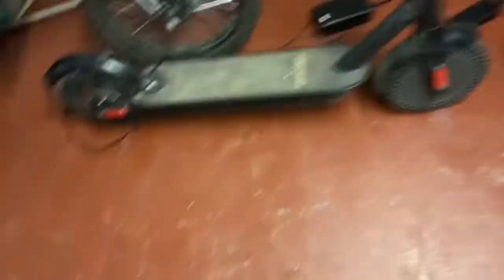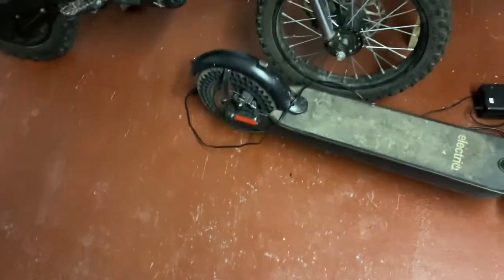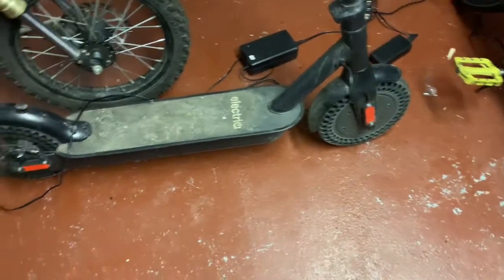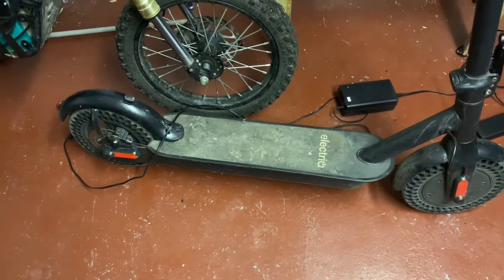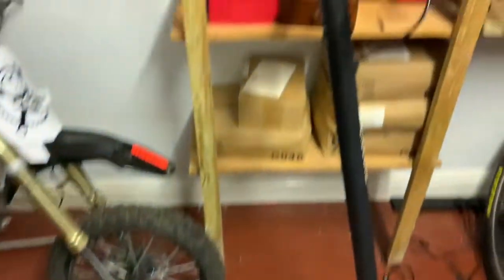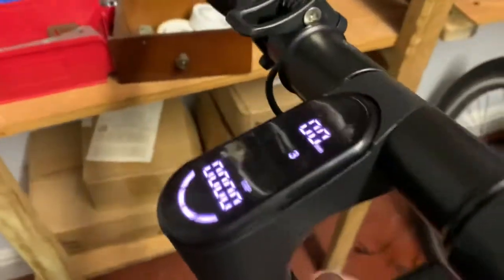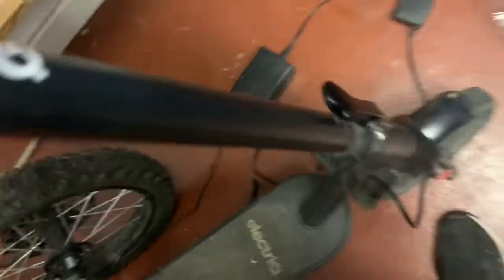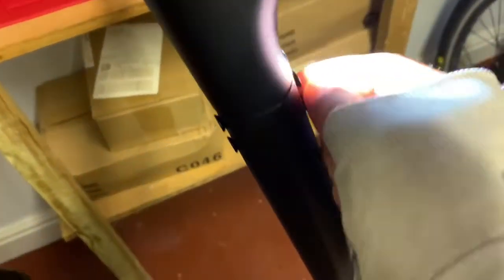ElectriQ scooter 500km+ review!!